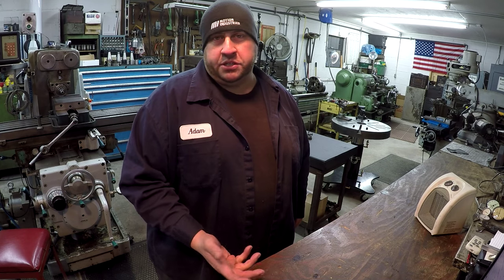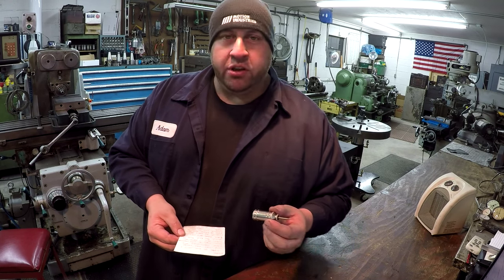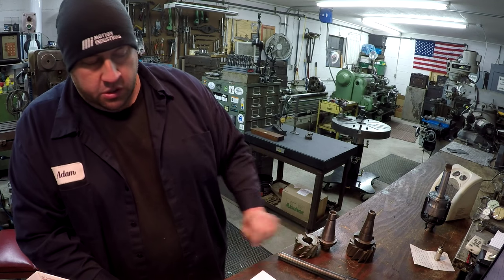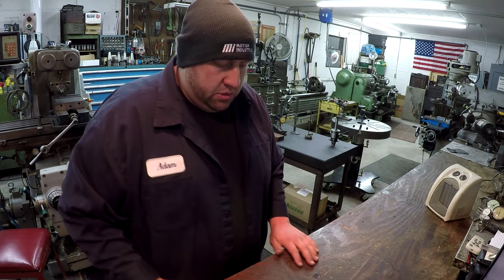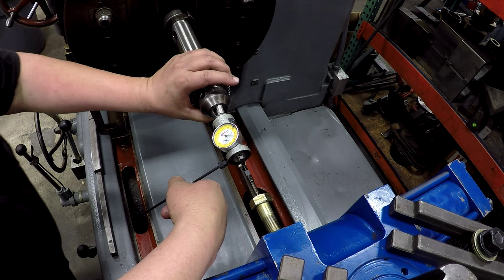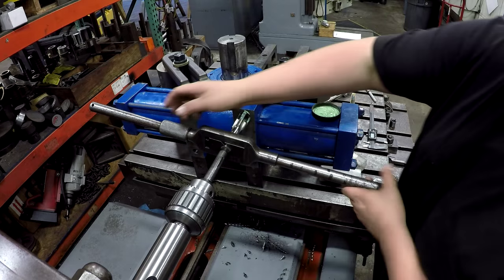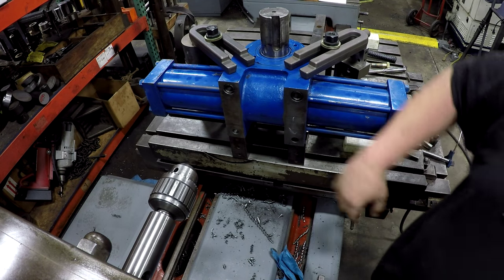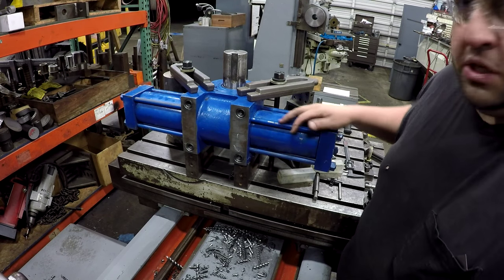Saturday Night Special 105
This week we have more contributions for the Abom photo challenge. We also have some viewer gifts to share, more cool tools! For this weeks machining project we get on the horizontal boring mill and do some more keylocking thread thread repair on a rotary actuator housing.